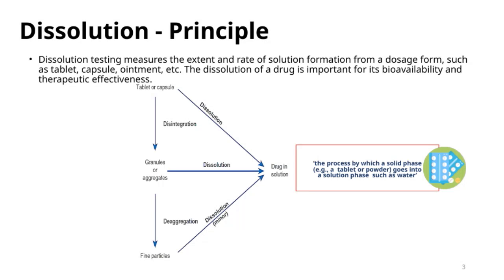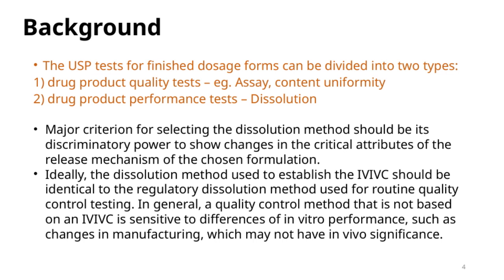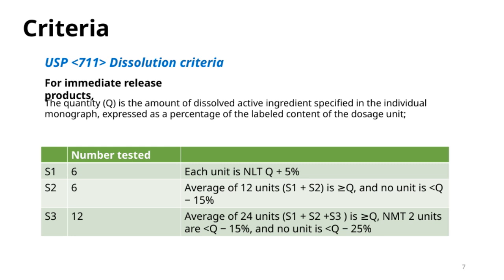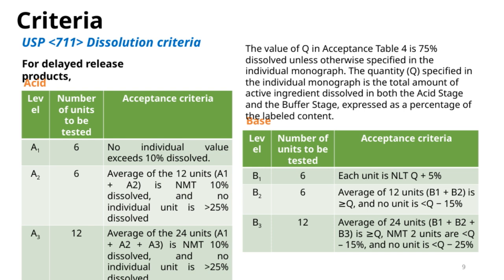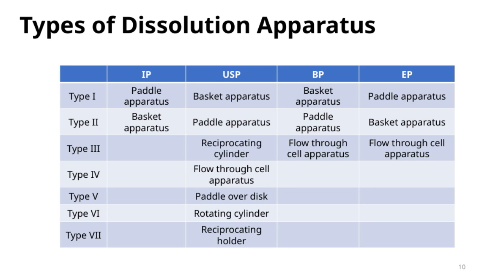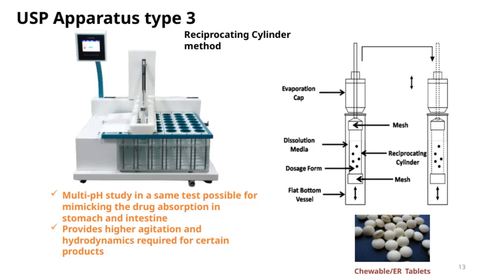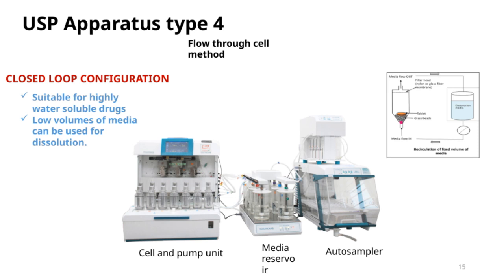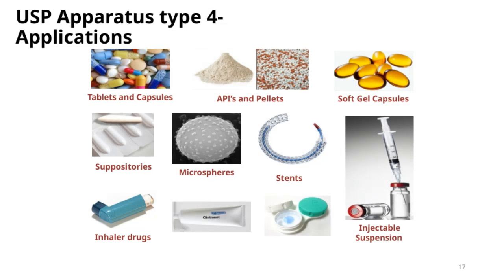🎉🎉🎁 Dissolution Apparatus usage Details & its Application, principles And practices with guidelines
🎉🎉🎁 Dissolution Apparatus usage Details & its Application, principles And practices with guidelines 🎁🎁🎁🎉🎉🎉🎉🌞🌞🌞 Part No.1 of 5🎈🎈🎈